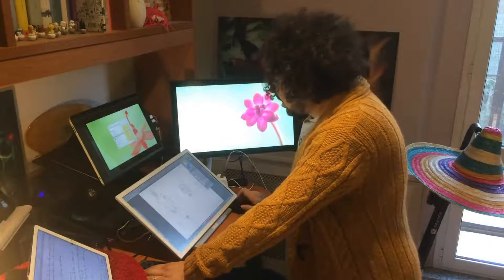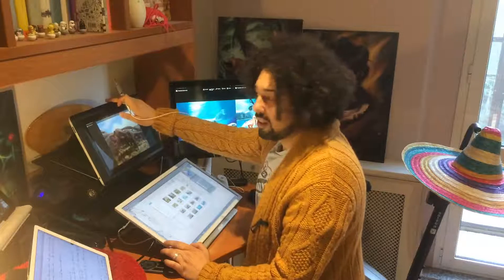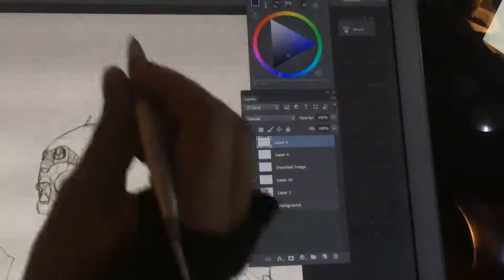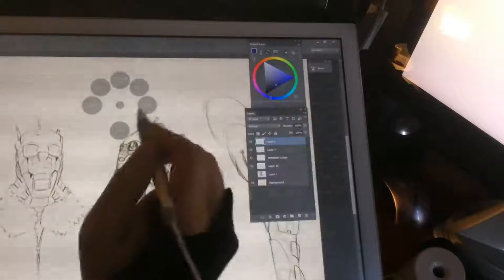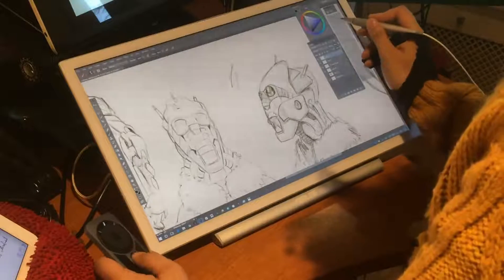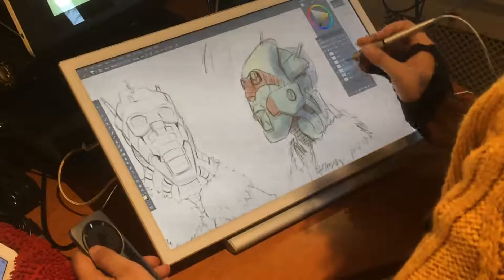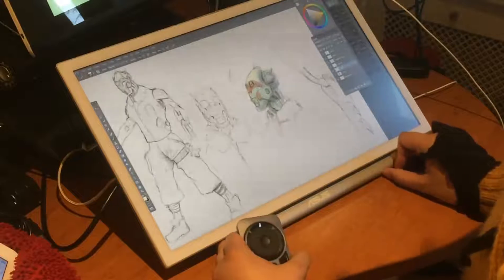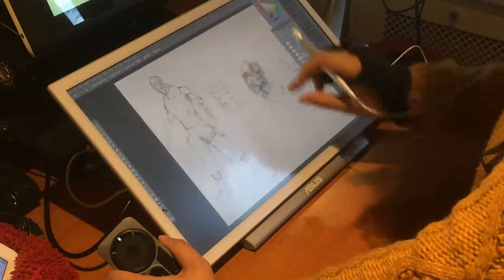Photoshop on a keyboardless touch environment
The horrid audio is my iPhone fault though! I do really need at least a microphone in the future.
Poor video quality instead is youtube compression as usual.

Trying to show off how I work in Photoshop (but I'll soon switch entirely to Clip Studio Paint on a fully touch enabled desktop, thanks to Wacom Expresskey Remote, Toolbar Creator and RadialMenu.
It's really a conpletely different way of working. It takes some time and research to setup, but I could never get back to the traditional tablet&keyboard way of working.
So much more relaxing and enjoyable this way.
Can't wait to give the new Surface Studio a try when it comes to Europe.

(Though you may have to find the version that's more stable on your system)

There are also other tools that could help optimize your touch oriented workflow which I didn't want to cover because this video is already a long mess as it.

A valid, and paid, alternative to Toolbar Creator could be TabletPro. You can read an exaustive article from the always great SurfaceProArtist.com:

Another useful tool that allows to customize several touch gestures (though I recall it didn't want to work on the Companion) is TouchMe Gesture Studio:

Between all these and some work on creating custom keyboard shortcuts anyone can create the touch environment that better fits one's needs.